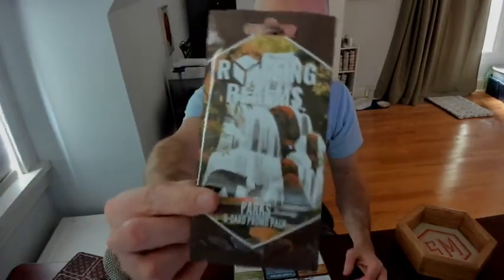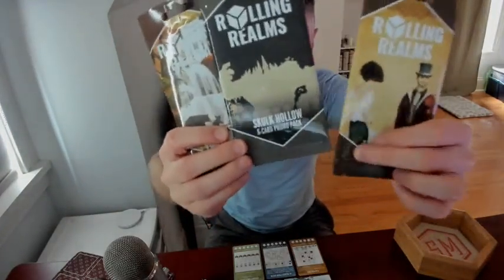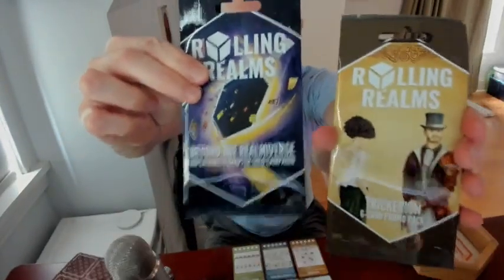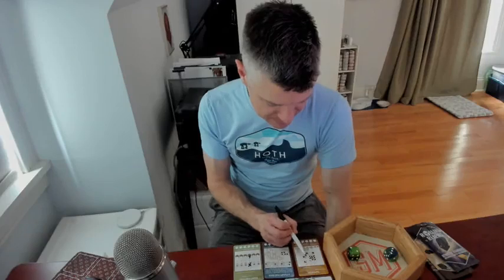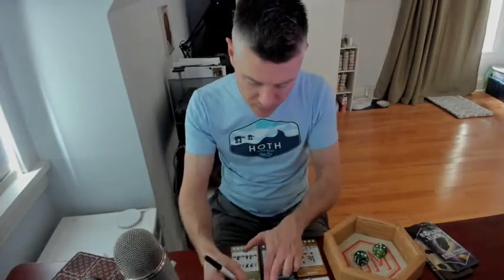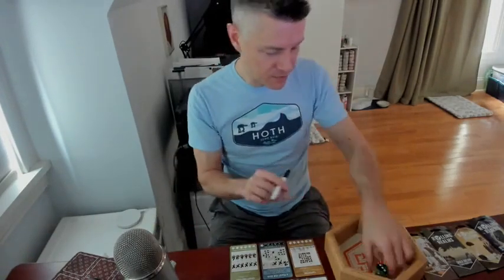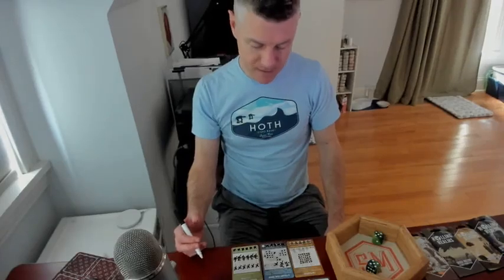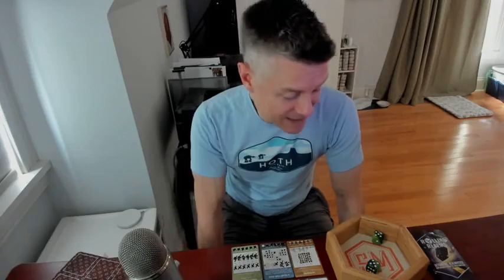New Promo Reveal and Game 49 Round 3 (Tapestry, A Feast for Odin, Charterstone)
Play a round of Rolling Realms against  me (Jamey)! I finished with 17.5 stars this round (51 for the game).

Play along by picking up a copy of Rolling Realms (and the promo packs) from the Stonemaier Games webstore If you don't have a promo realm, you can substitute another realm instead. The promo packs revealed so far are shown